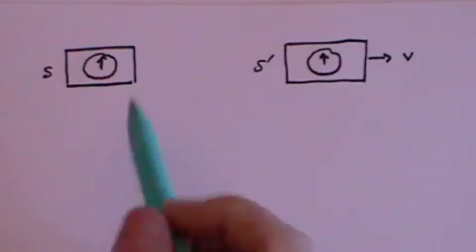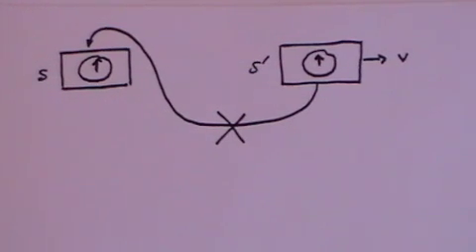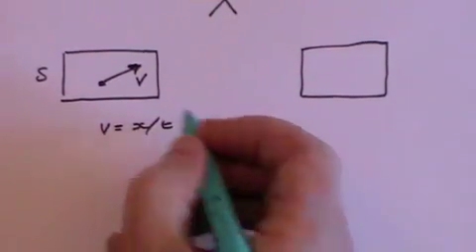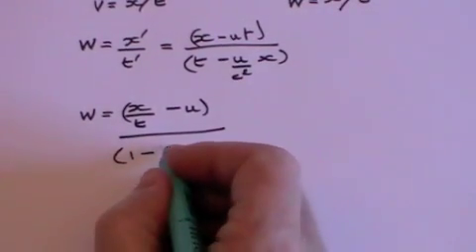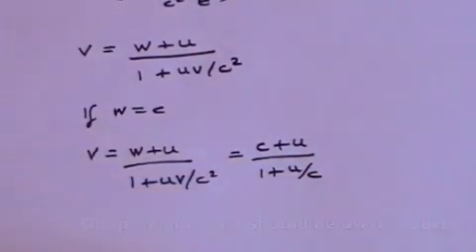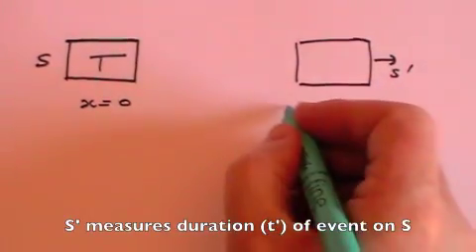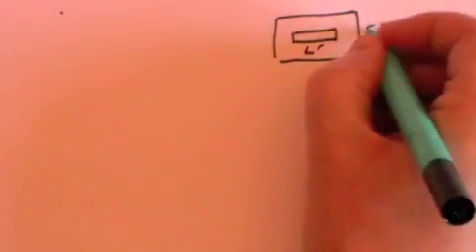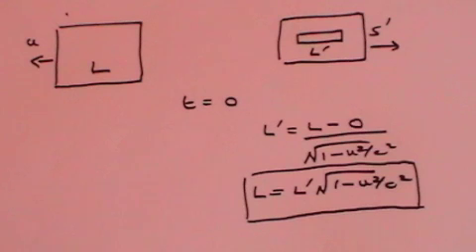Special Relativity and E=mc² - Part 3 of 5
A simple explanation of Special Relativity covering time dilation, length contraction, the 4 momentum vector and E=mc²